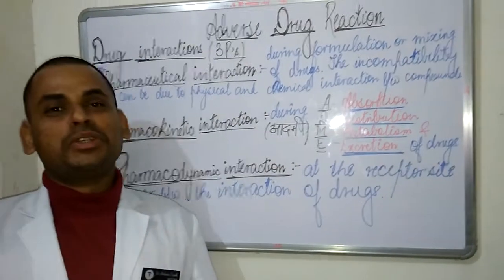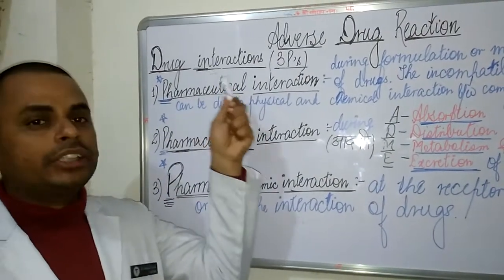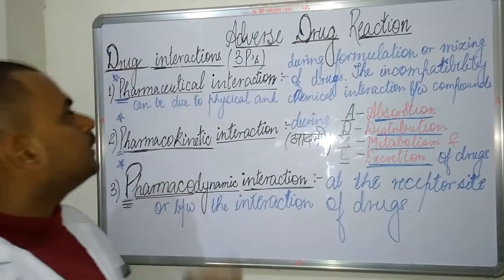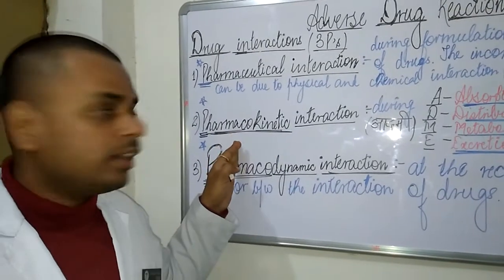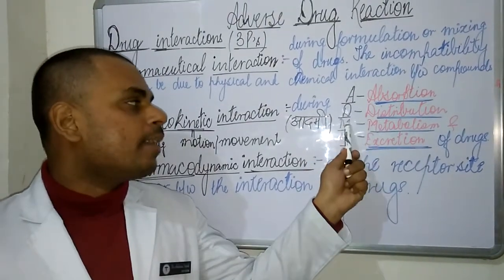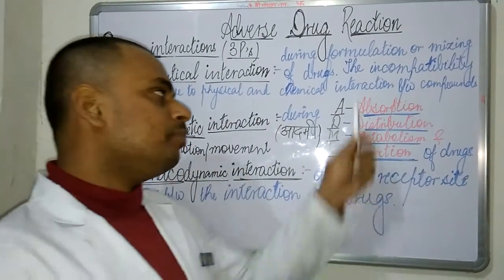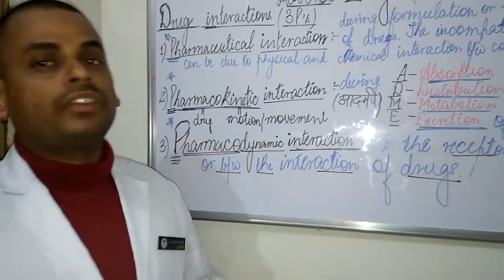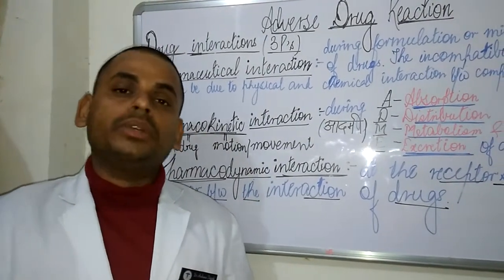ADVERSE DRUG REACTIONS ( ADR's) : MNEMONICS for DRUG interactions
1. What are drug interactions ?? 2. What are the ADVERSE DRUG REACTIONS which occur due to drug interactions ?? drug interaction is a situation in which a substance (usually another drug) affects the activity of a drug when both are administered together. This action can be synergistic (when the drug's effect is increased) or antagonistic(when the drug's effect is decreased) or a new effect can be produced that neither produces on its own. Typically, interactions between drugs come to mind (drug-drug interaction). However, interactions may also exist between drugs and foods (drug-food interactions), as well as drugs and medicinal plants or herbs(drug-plant interactions). People taking antidepressant drugs such as monoamine oxidase inhibitors should not take food containing tyramine as hypertensive crisis may occur (an example of a drug-food interaction). These interactions may occur out of accidental misuse or due to lack of knowledge about the active ingredientsinvolved in the relevant substances.[1]

It is therefore easy to see the importance of these pharmacological interactions in the practice of medicine. If a patient is taking two drugs and one of them increases the effect of the other it is possible that an overdose may occur. The interaction of the two drugs may also increase the risk that side effects will occur. On the other hand, if the action of a drug is reduced it may cease to have any therapeutic use because of under dosage. Notwithstanding the above, on occasion these interactions may be sought in order to obtain an improved therapeutic effect.[2] Examples of this include the use of codeine with paracetamol to increase its analgesic effect. Or the combination of clavulanic acid with amoxicillin in order to overcome bacterial resistance to the antibiotic. It should also be remembered that there are interactions that, from a theoretical standpoint, may occur but in clinical practice have no important repercussions.

The pharmaceutical interactions that are of special interest to the practice of medicine are primarily those that have negative effects for an organism. The risk that a pharmacological interaction will appear increases as a function of the number of drugs administered to a patient at the same time.[3] Over a third (36%) of older adults in the U.S. regularly use 5 or more medications or supplements and 15% are potentially at risk for a major drug-drug interaction.[4] Both the use of medications and subsequent adverse drug interactions have increased significantly between 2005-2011.[4]

It is possible that an interaction will occur between a drug and another substance present in the organism (i.e. foods or alcohol). Or in certain specific situations a drug may even react with itself, such as occurs with dehydration. In other situations, the interaction does not involve any effect on the drug. In certain cases, the presence of a drug in an individual's blood may affect certain types of laboratory analysis (analytical interference).

It is also possible for interactions to occur outside an organism before administration of the drugs has taken place. This can occur when two drugs are mixed, for example, in a saline solution prior to intravenous injection. Some classic examples of this type of interaction include that thiopentone and suxamethonium should not be placed in the same syringe and same is true for benzylpenicillin and heparin. These situations will all be discussed under the same heading due to their conceptual similarity.

Drug interactions may be the result of various processes. These processes may include alterations in the pharmacokinetics of the drug, such as alterations in the absorption, distribution, metabolism, and excretion (ADME) of a drug. Alternatively, drug interactions may be the result of the pharmacodynamic properties of the drug, e.g. the co-administration of a receptor antagonistand an agonist for the same receptor.